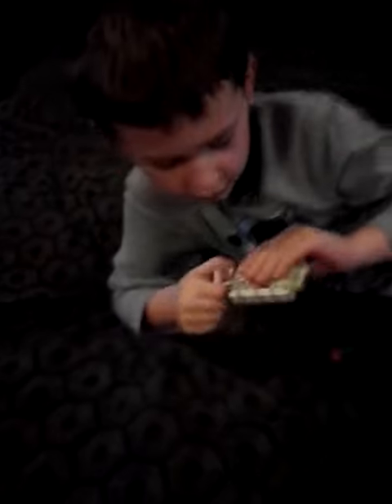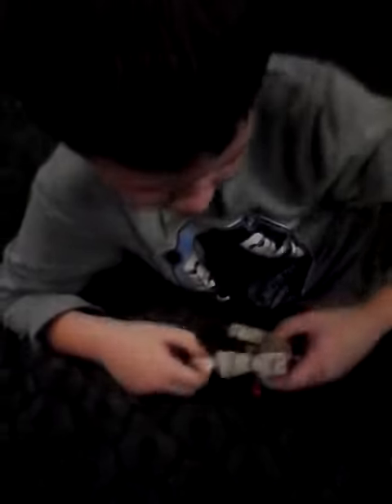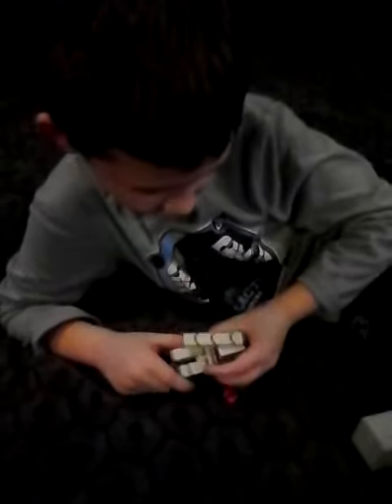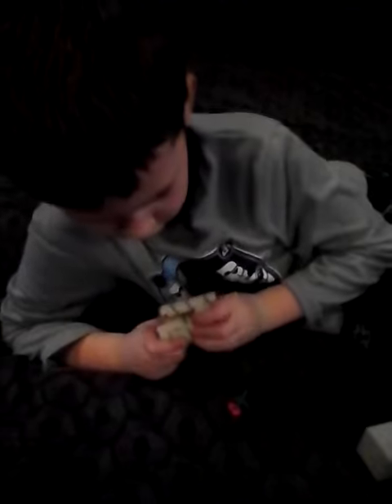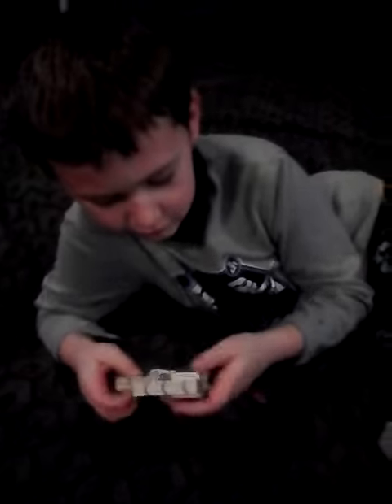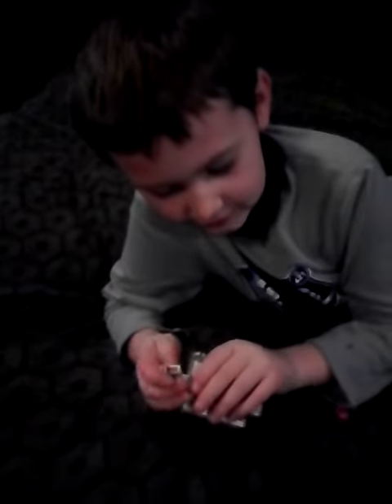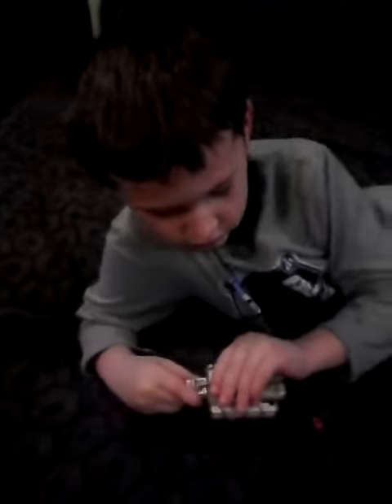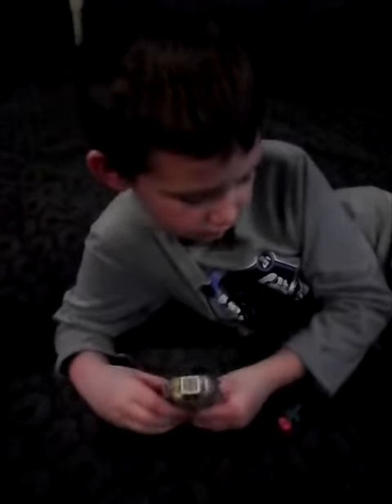Draven show p3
Minecraft iron Gollum